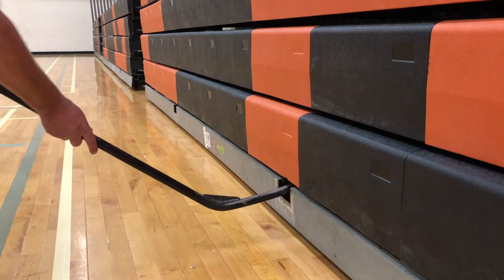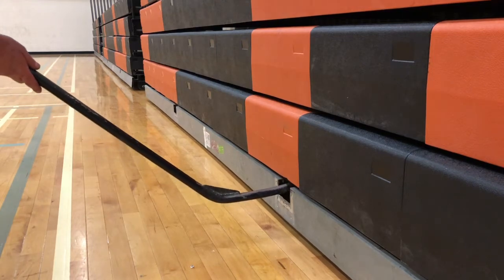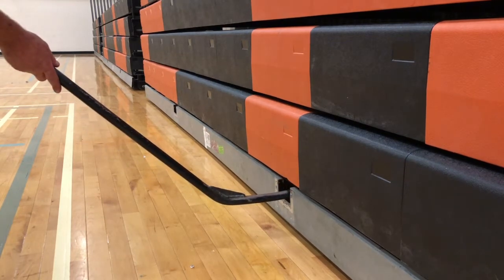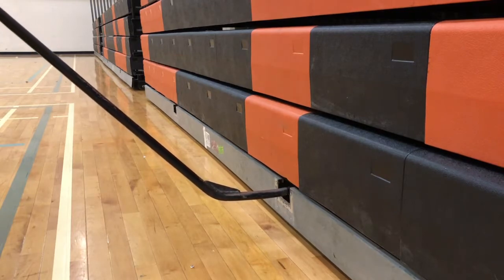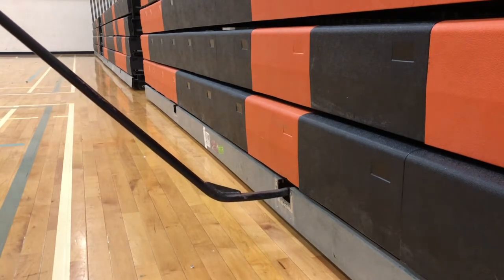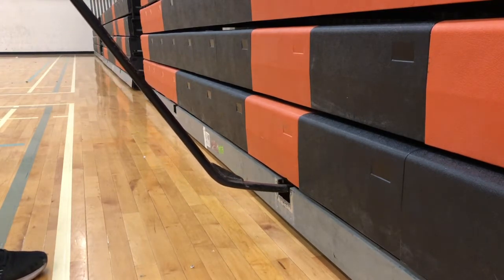SSS Bleachers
'How to' operate our pull out bleachers to prevent damage.